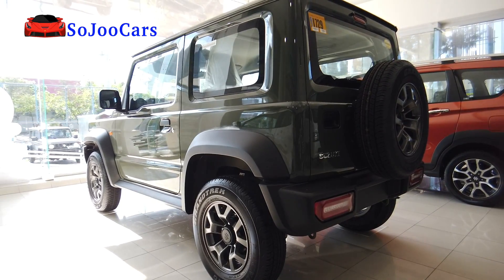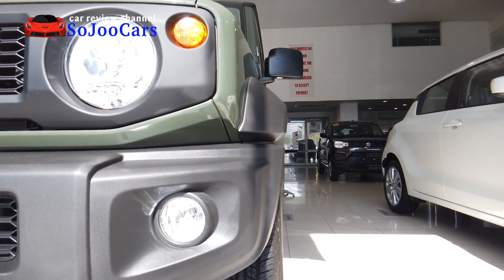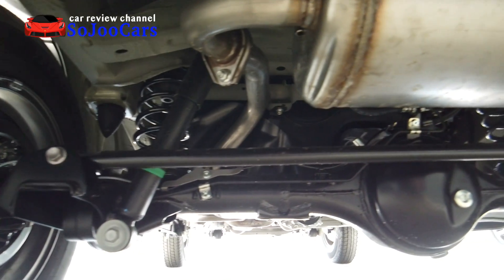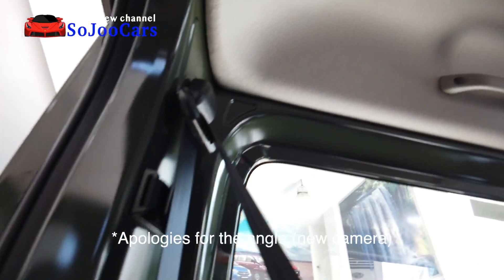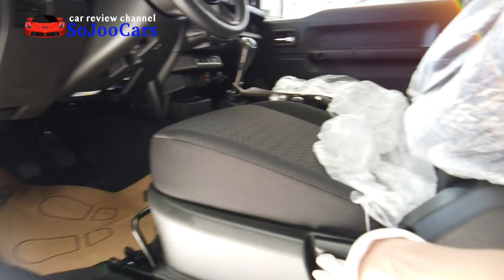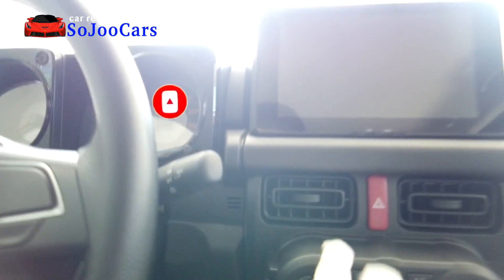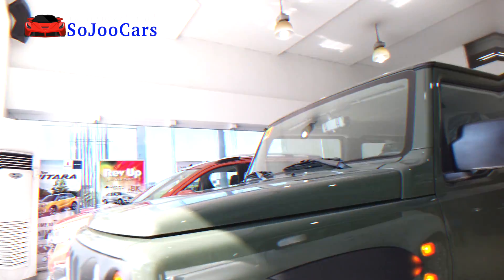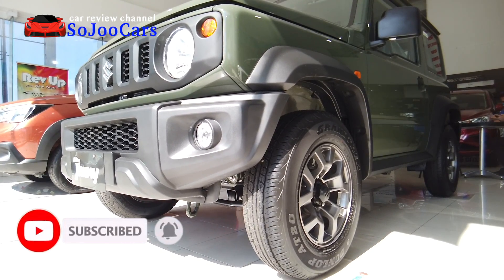2020 All New Suzuki Jimny 4X4 GL MT - [SoJooCars]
2020 Suzuki Jimny 4x4 A/T All Grip Pro

This video is about 2020 All New Suzuki Jimny 4X4 GL MT.

2020 All New Suzuki Jimny 4X4 GL MT
2020 All New Suzuki Jimny 4X4 GL MT
2020 All New Suzuki Jimny 4X4 GL MT

This is the 3rd Suzuki Jimny Review in this Channel.

The Jimny is really iconic for Suzuki and it really delivers. It helps Suzuki in sales but also other car modification industries, so it is definitely a gem!

My wife really wants this so I better work harder!

I hope everyone enjoys it and please give a thumbs up~

I love off roading and I want to try off roading with this tiny 4x4 machine.

Please contact Suzuki Auto Manila Bay:
(Please mention "SoJooCars")

Mr. Michael Ian Babijes